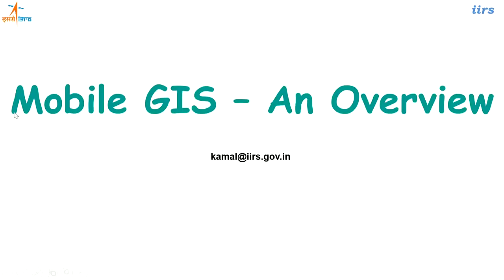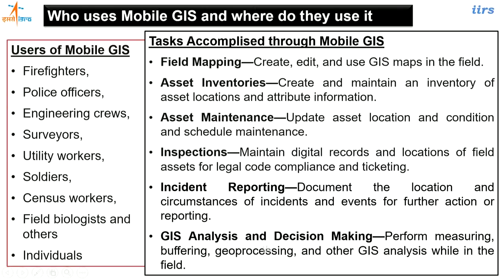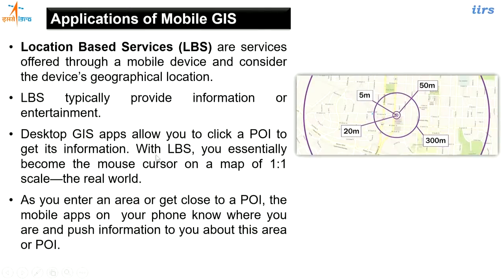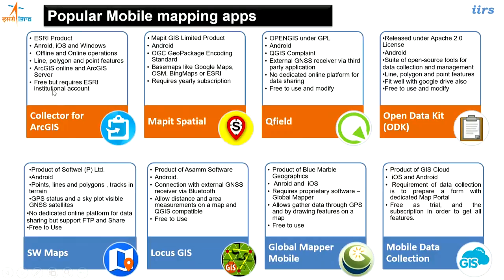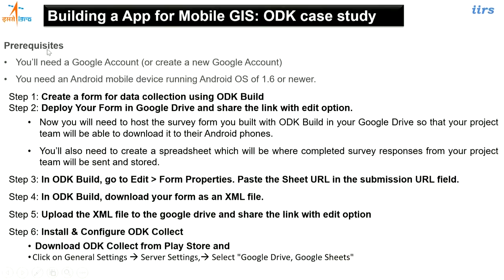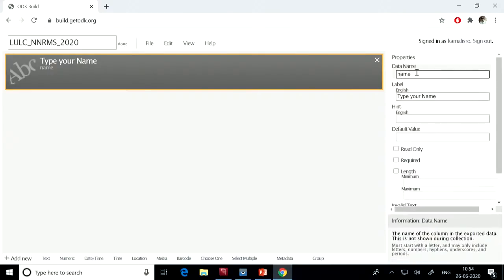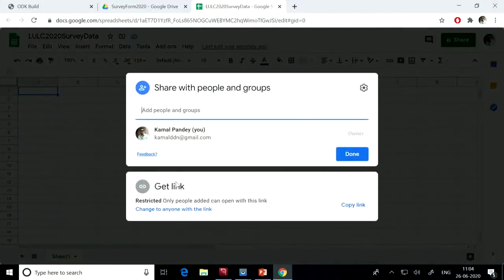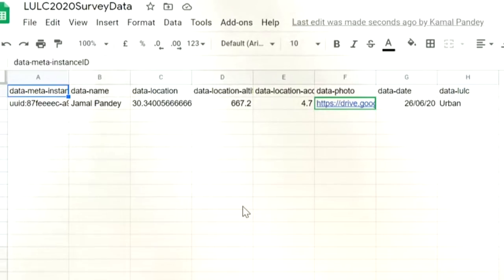26 June 2020 Mobile GIS-An overview by Shri Kamal Pandey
26 June 2020 Mobile GIS-An overview by Shri  Kamal Pandey